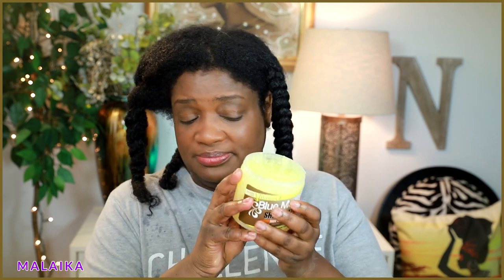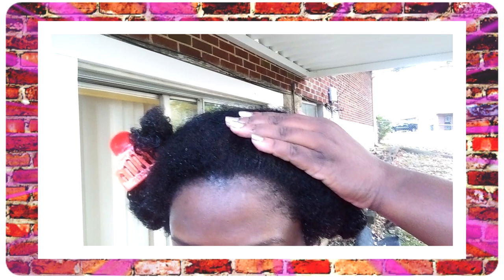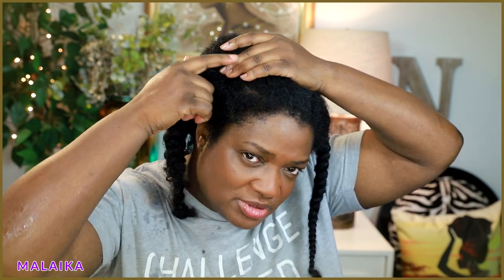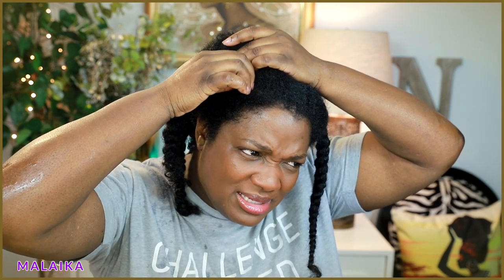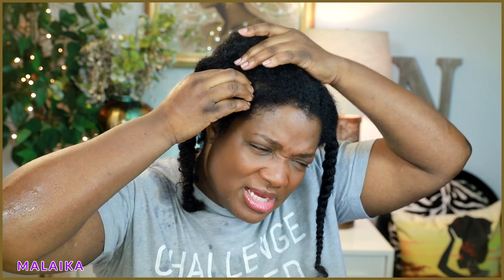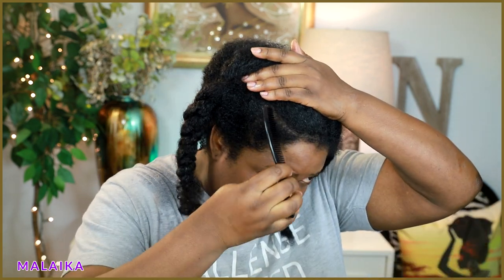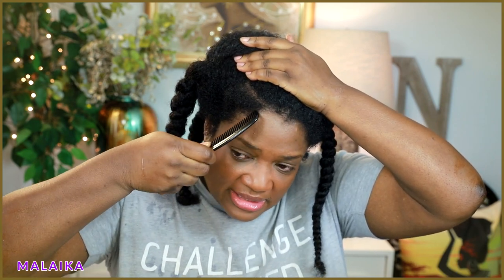Just HAIR GREASE. No MOISTURIZER. Traction ALOPECIA. Missing HAIR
Welcome to the, Malaika, series. Normally, I would moisturize and seal my natural hair, but this time, I'm just using Blue Magic Shea Butter Hair Conditioner. Moisturizer is cool, but every once in awhile, I will not use it. I'm giving an update on my bald and damaged eges, which is called traction alopecia, because, the last time I wore tree braids, my edges got snatched.

*I BUY MY HAIR PRODUCTS FROM MY LOCAL BEAUTY SUPPLY HOUSE, WALGREENS, ONLINE AND SALLY'S.

🎵SPECIAL NOTE: I always have more videos linked to any video, I post. They are, called, Cards and End Screens.

📌CARDS: are located in the upper right corner, with, the letter "i" and a white circle around it. Click the "i" and you'll see extra videos, playlists and polls.

📌END SCREENS: are located at the end of each video and by clicking on them, you'll see extra videos, playlists and my channel.

🔎You wanna know something, but, don't know how to find your answer?